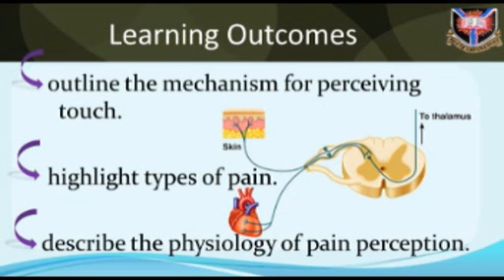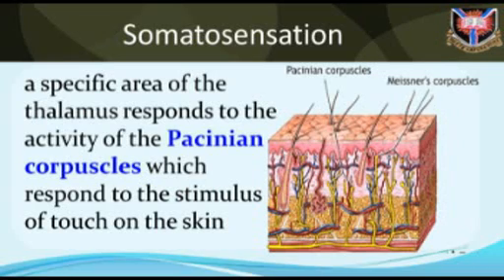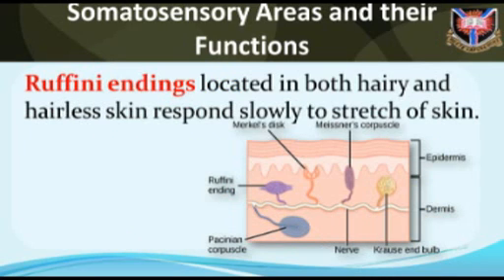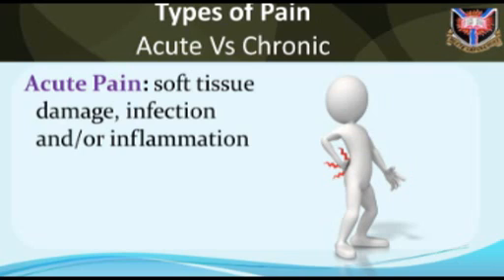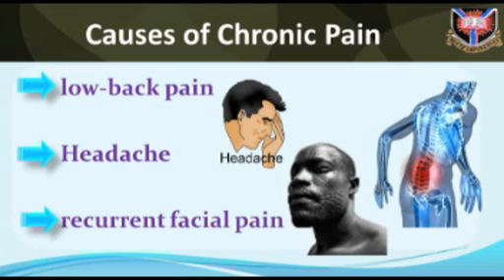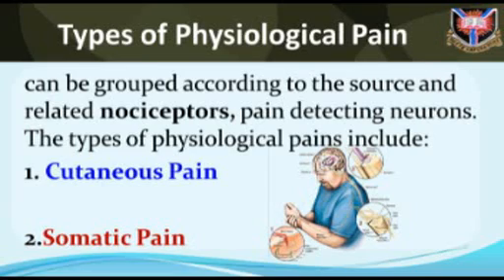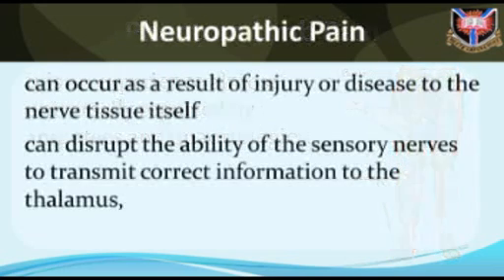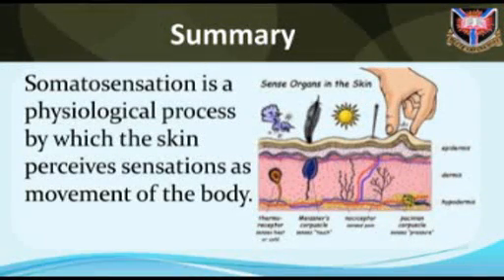psy 101 std 11